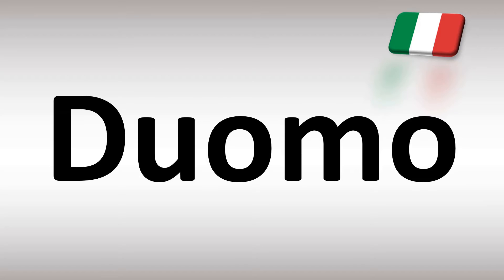How to Pronounce Duomo (Italian)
This video shows you How to Pronounce Duomo (Italian), pronunciation guide.

00:00 - Pronunciation Intro
00:16 - How to Pronounce Duomo (Italian)

How to Pronounce Duomo (Italian). What does this word/name mean? Words’ meaning, dictionary definition, explanation.